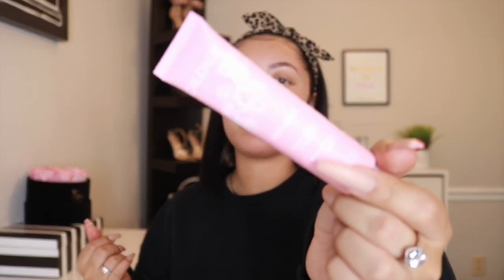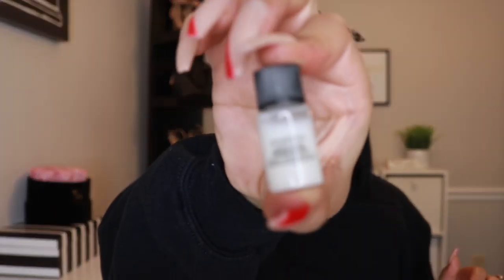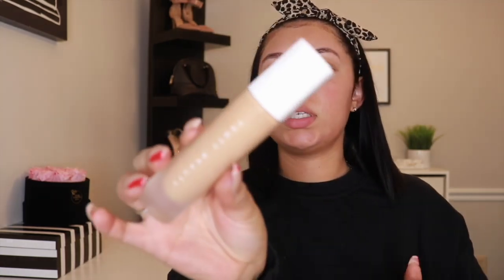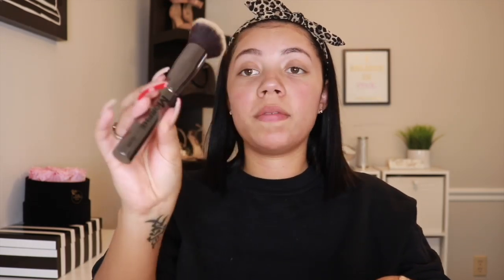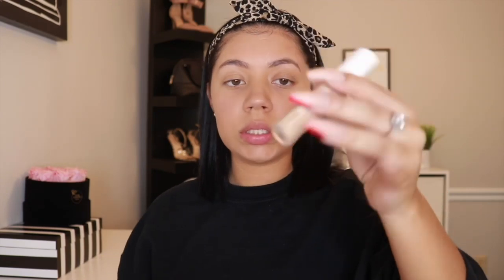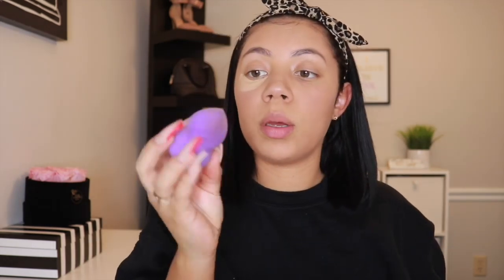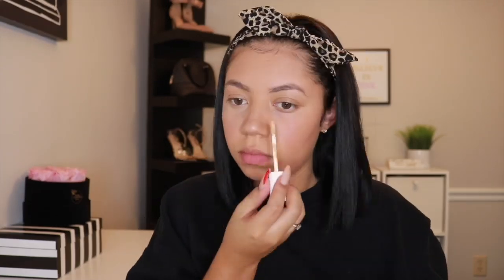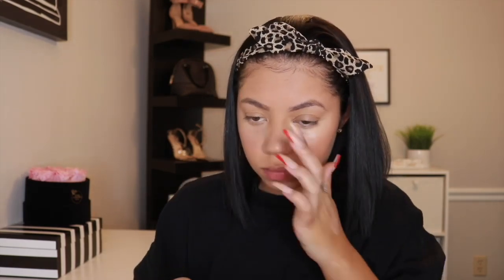EVERYDAY NATURAL MAKEUP | My First Time Doing A Full Face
Hi babes! OMG ok so you have to let me know how I did? I really would love to start getting more into makeup just to have that extra “beat face” sometimes. Hope guys you enjoy lol. ❤️

- Products Used -

Setting spray

Setting powder

Brow pencil

Lip gloss

Send Me Cute Things!

ForeverLovedBy, MoMo💋